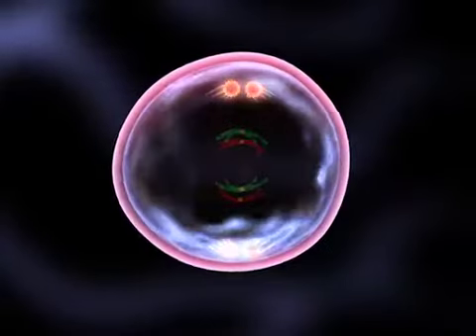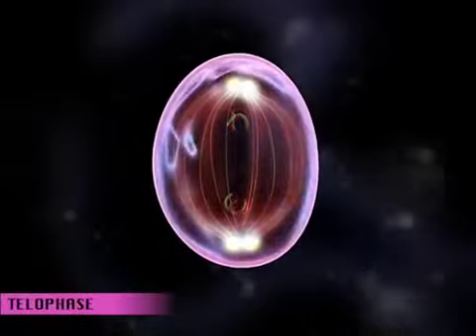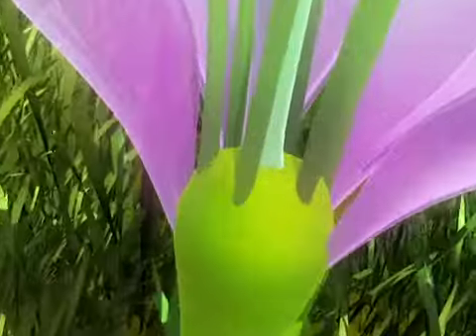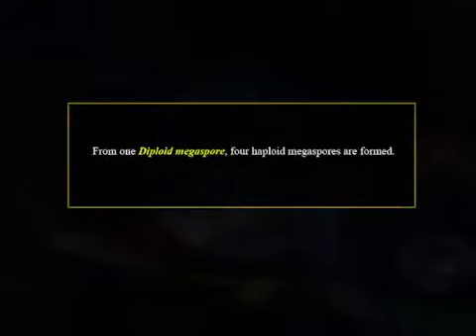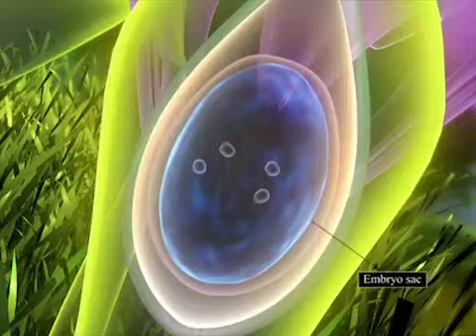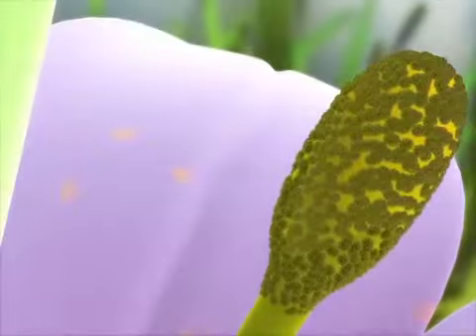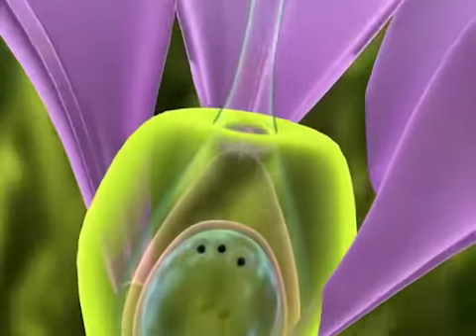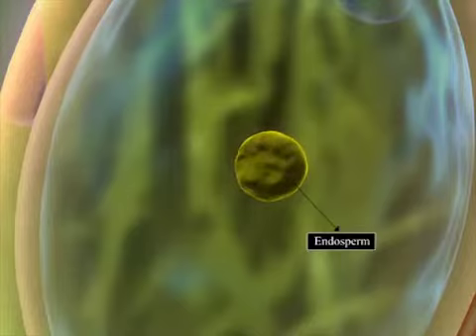Mitosis and flowering plants